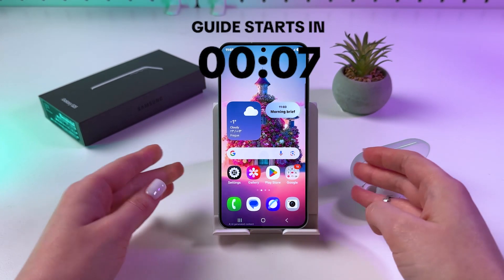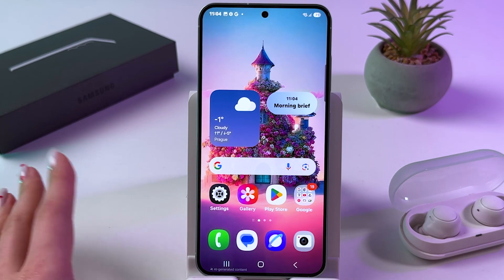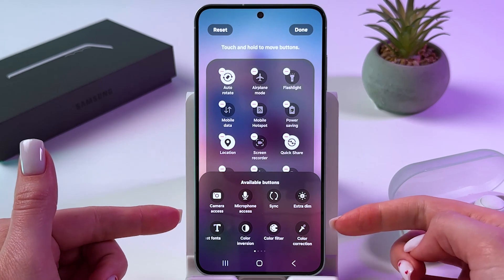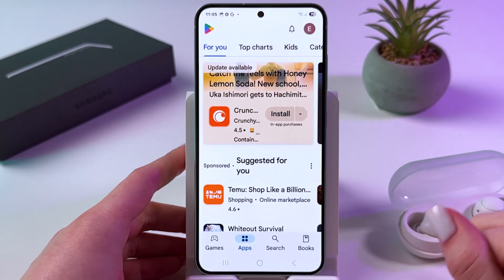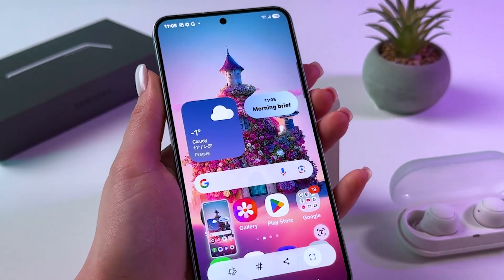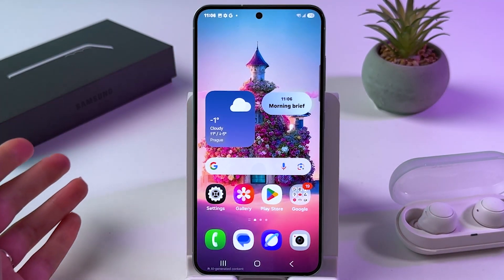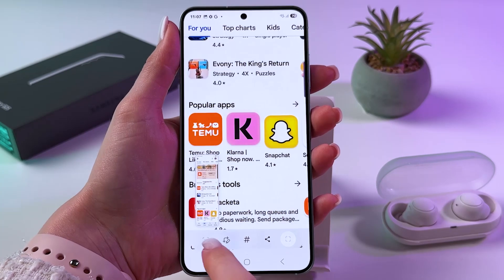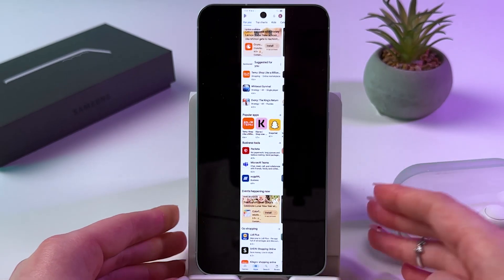How To Take Screenshot on Samsung Galaxy S25 - 3 Easy Methods!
Discover the ultimate guide on capturing screens on your Samsung Galaxy S25! This video offers a comprehensive walkthrough of not just one, but three convenient methods to take a screenshot, ensuring you have the flexibility to choose the best option based on your needs. Whether it's using the traditional button method, the slick palm swipe technique, or the ultra-quick settings menu, I'm here to show you how. Plus, I'll dive into how to take scrollable screenshots for capturing entire web pages or long conversations and share tips on editing your screenshots to perfection. Ready to master your Galaxy S25's screenshot capabilities? Dive in now! Check out the video for a firsthand demonstration and start utilizing these tips today. This video also covers the following topics: - Screenshot Essentials on the Samsung Galaxy S25 - How To Capture Your Screen on the Galaxy S25 - Samsung Galaxy S25 Screen Capture Guide